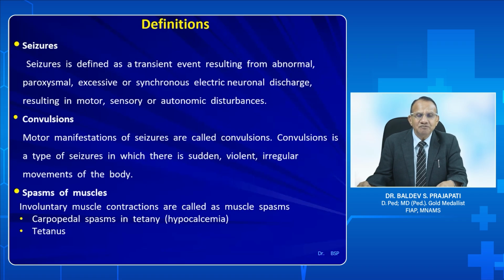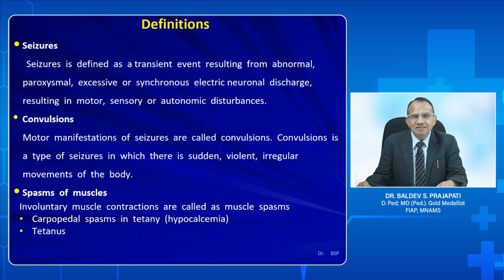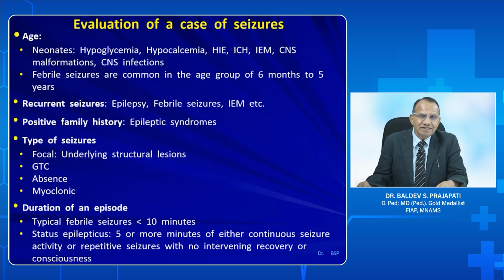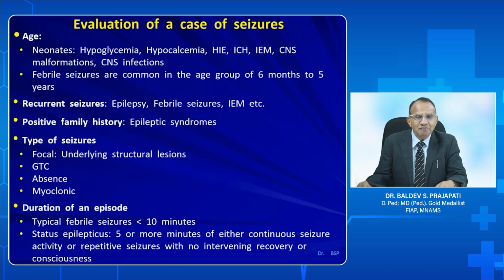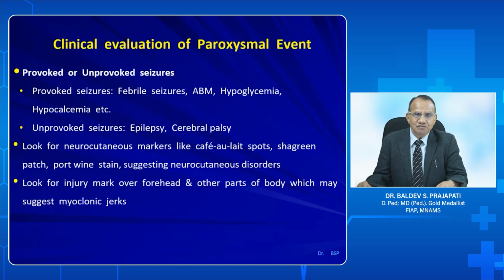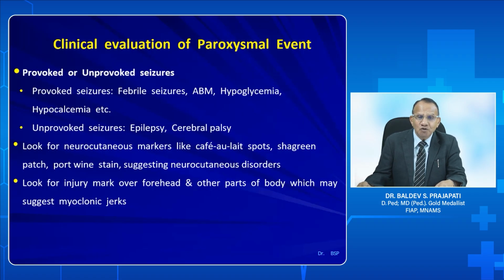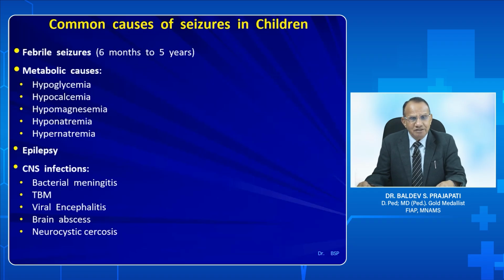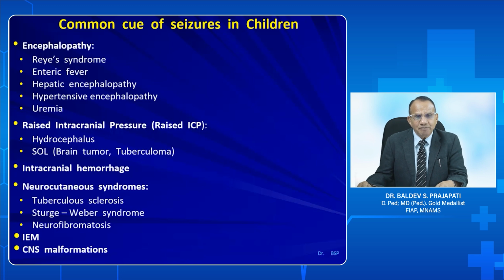Seizures in Children: Causes, Diagnosis & Clinical Approach | Dr. Baldev S. Prajapati